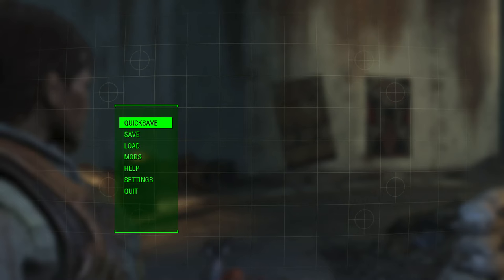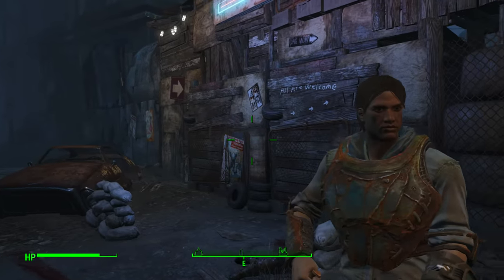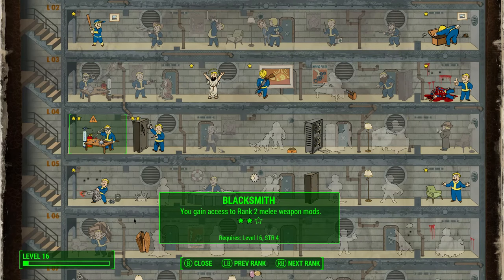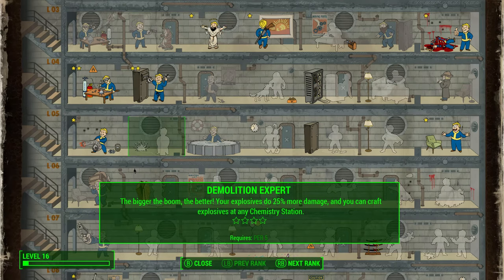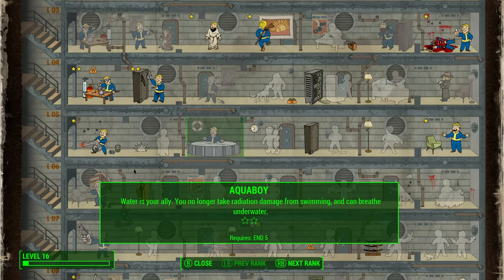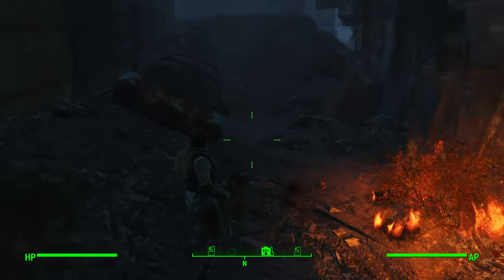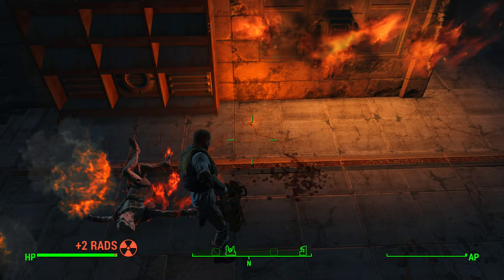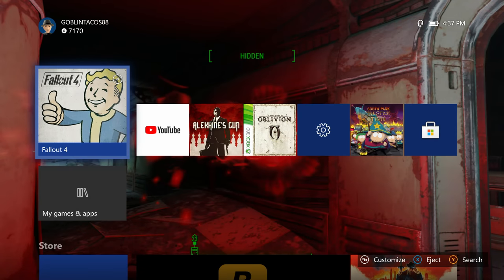Fallout 4 Build: Phantasm Movie Edition: Mike Pearson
Phantasm(1979) is a great classic horror movie. My favorite horror movie(s) of all time. In this video we look at one of the main characters in the whole Phantasm series, Mike Pearson: Him, his brother Joey and Reggie are all close and the Tall Man aka The Mortician, kills the other brother Tommy, and they know the Tall Man is up to no good, Mike finds himself closer to the Tall Man during the entire series. This video shows what Mike would look like and what his everyday weapons and skills usage would be in Fallout 4.